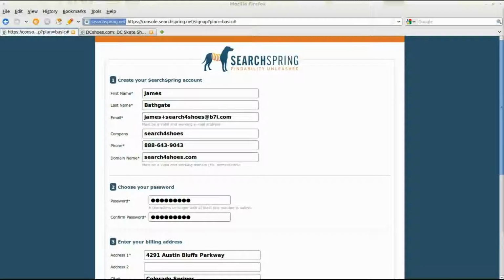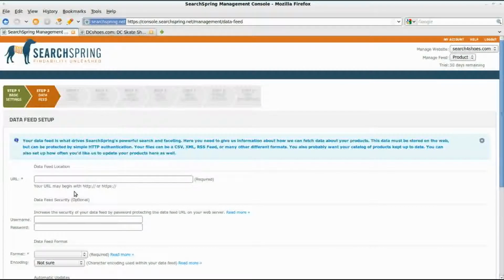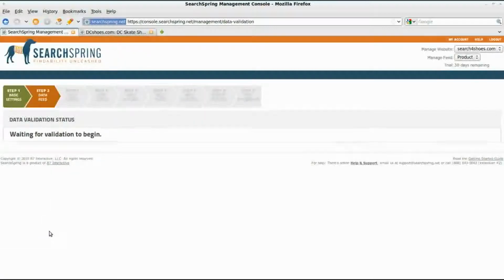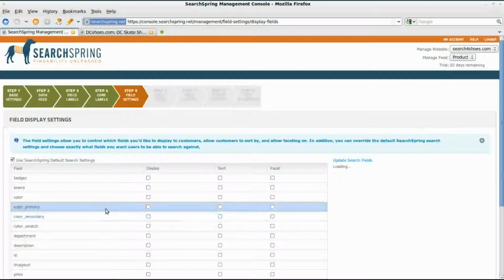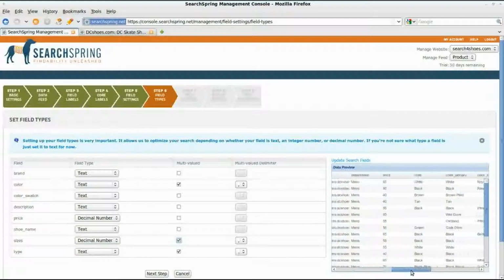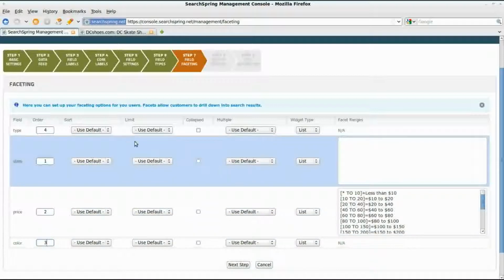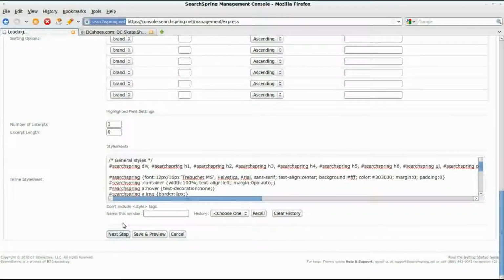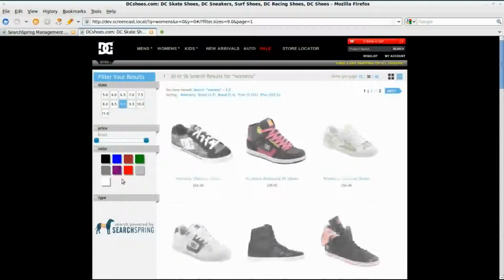SearchSpring Setup Demo